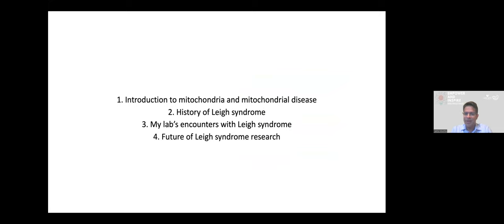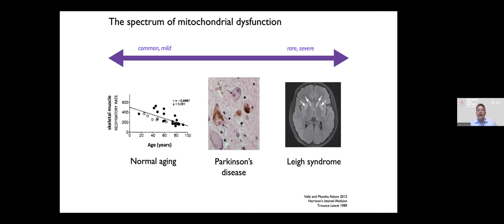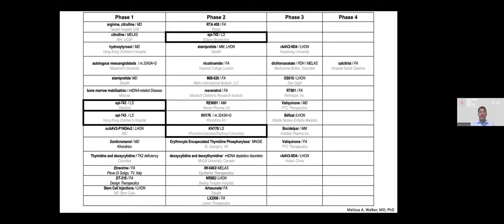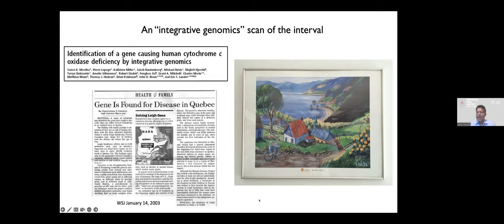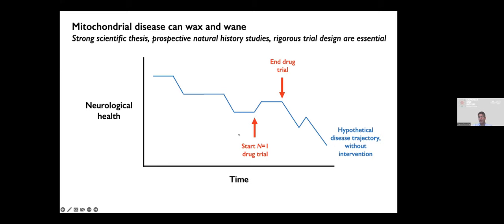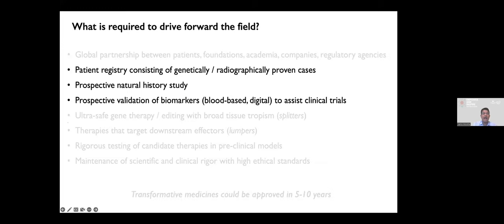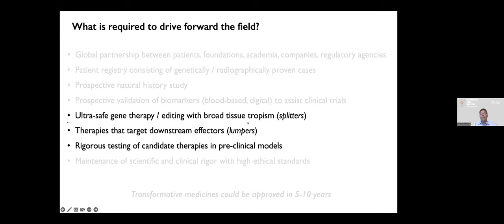Dr Vamsi Mootha - Keynote: ​Advances in Leigh Syndrome Research: Sterling Past, Golden Future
Empower and Inspire: Understanding and Accelerating Research for Leigh Syndrome
Dr. Vamsi Mootha - Keynote